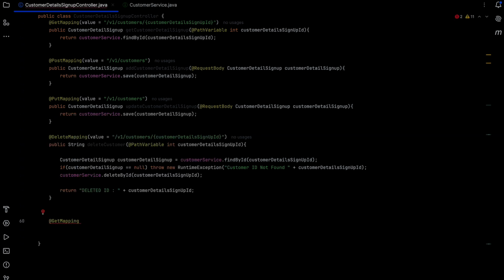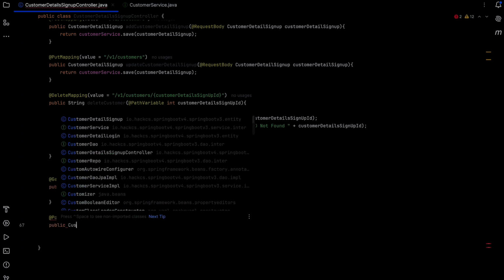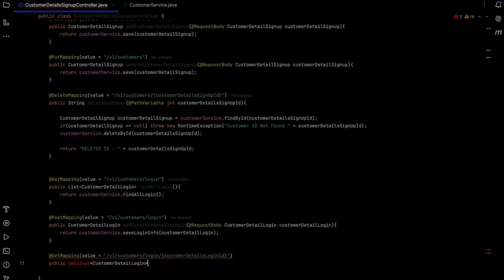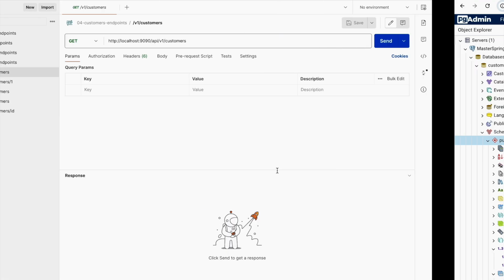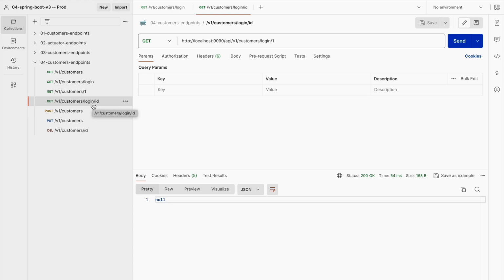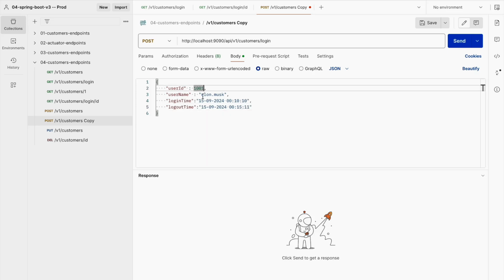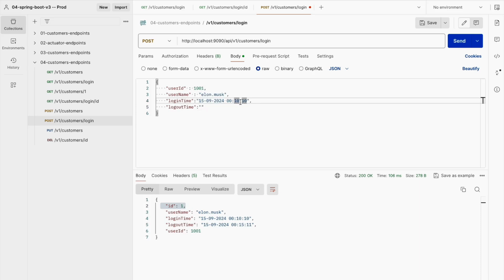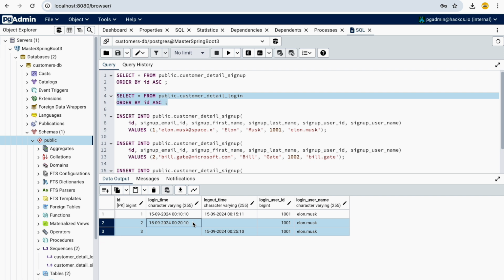34- Spring Data JPA - Controller | Login Method | Master Spring Boot 3, Spring 6 & Java 17 | HackCS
In this video we will cover:
1. Spring Data JPA Service Layer
2. Login Methods in Controller Layer for our project

Keep learning.